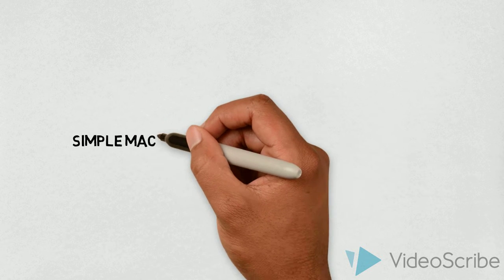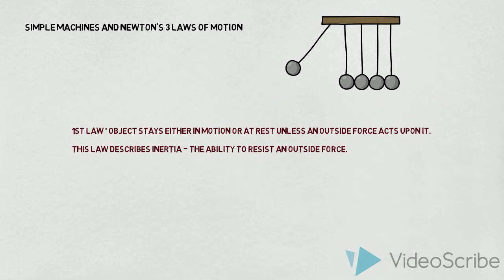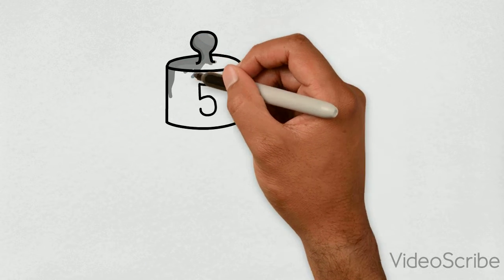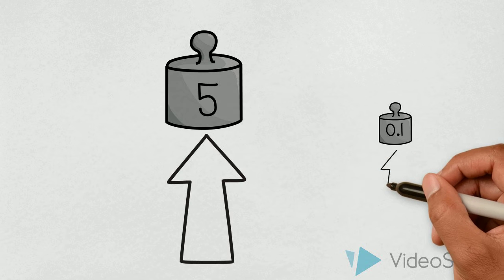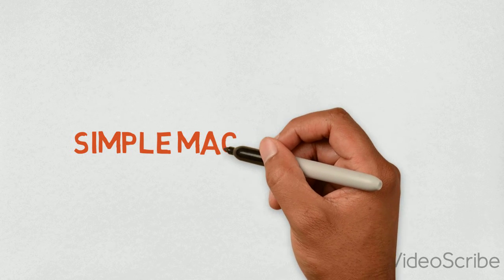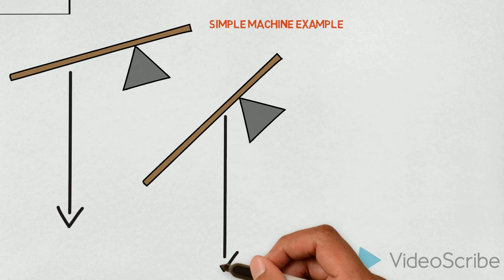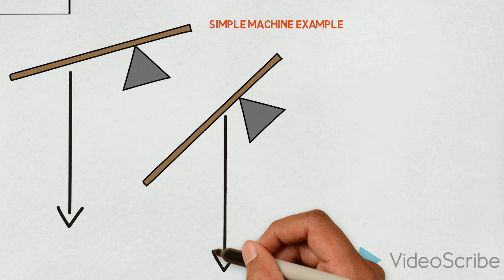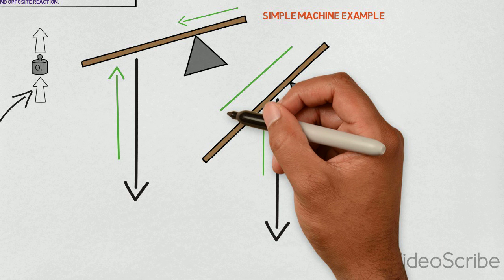Laws of Motion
Laws of Motion applied to a Simple Machine